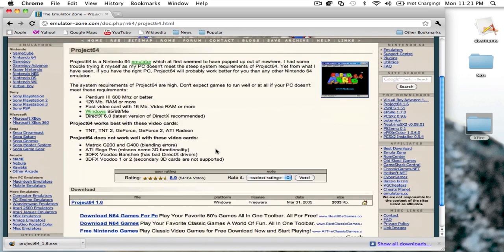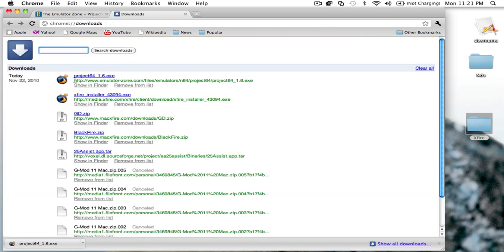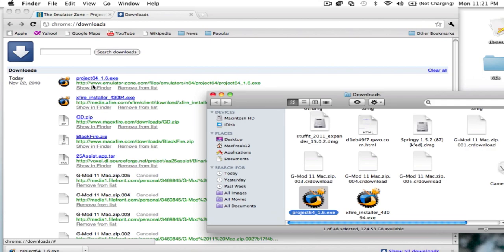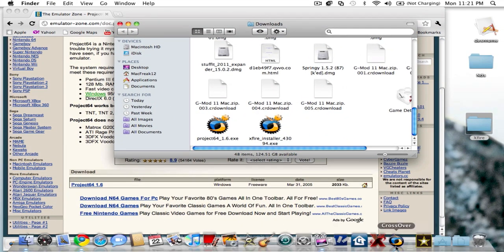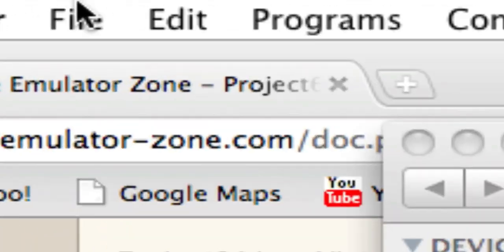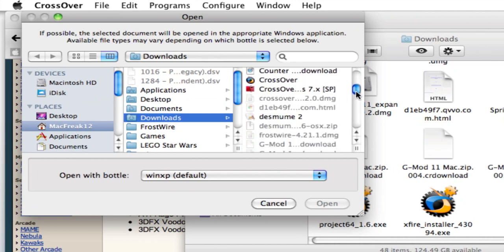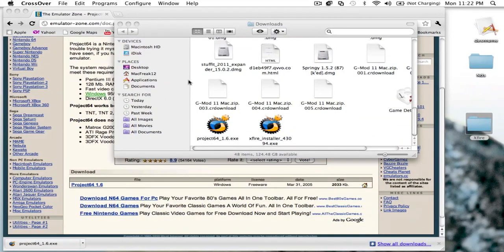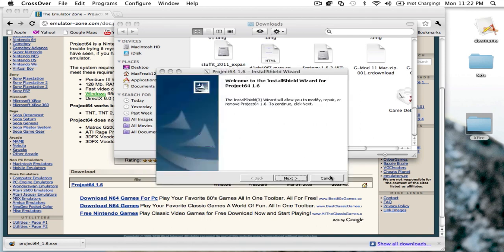How to get conkers bad fur day working on mac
Here is your solution to your Questions